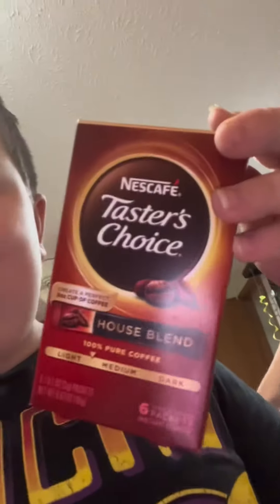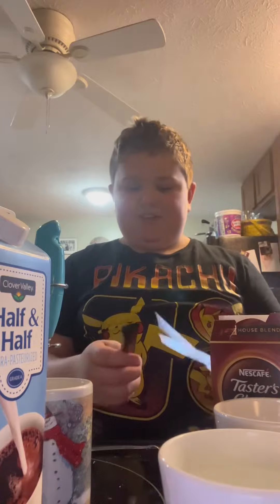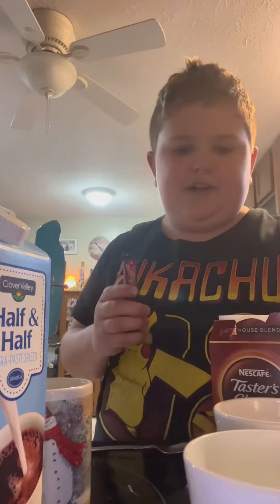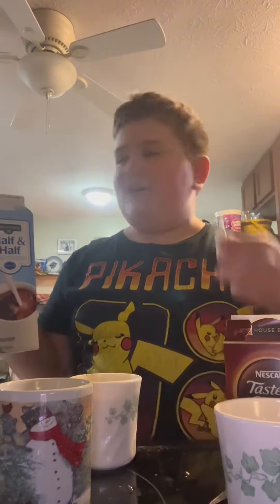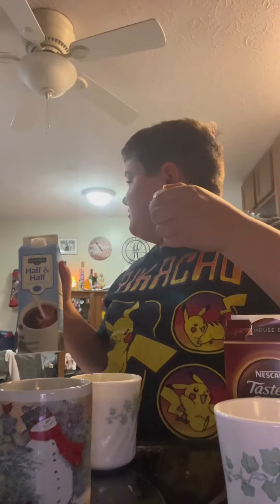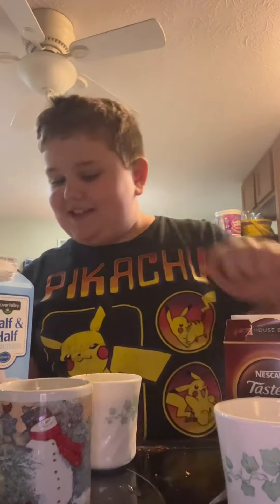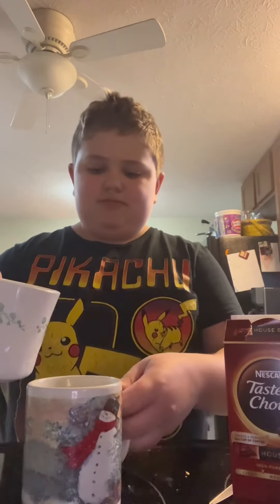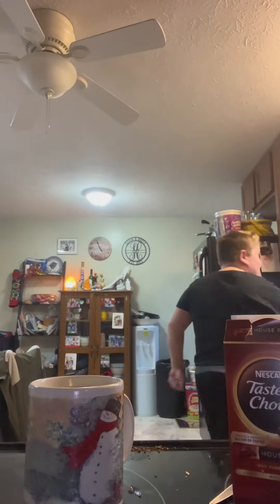My first coffee vid!!!